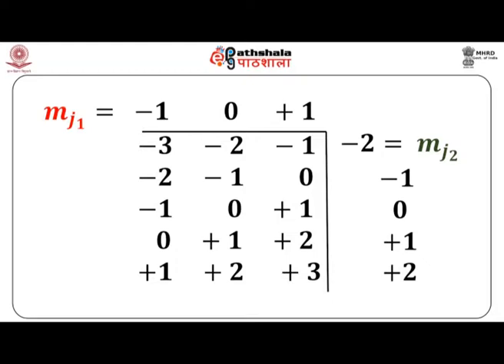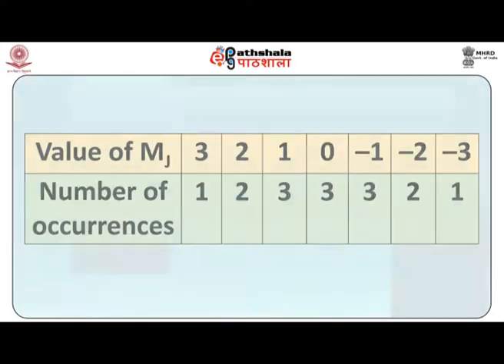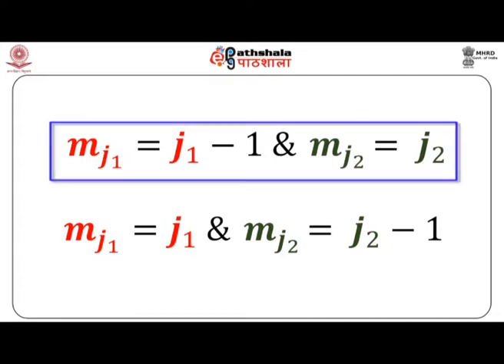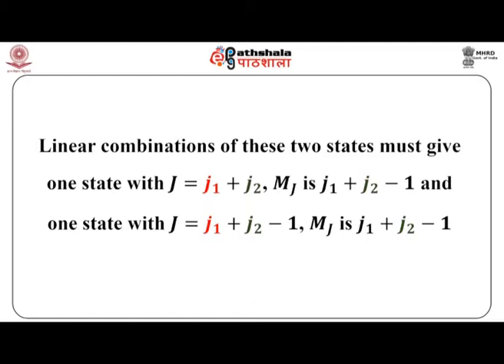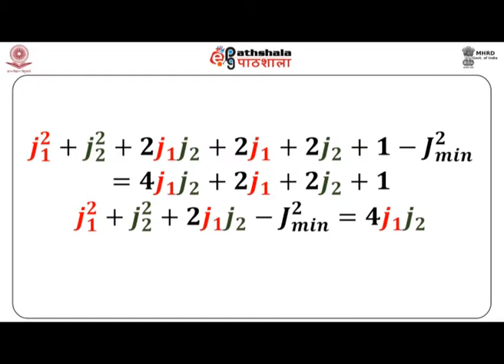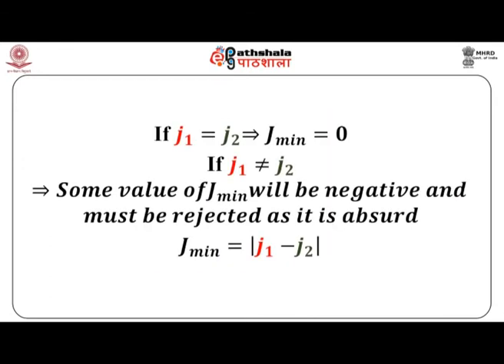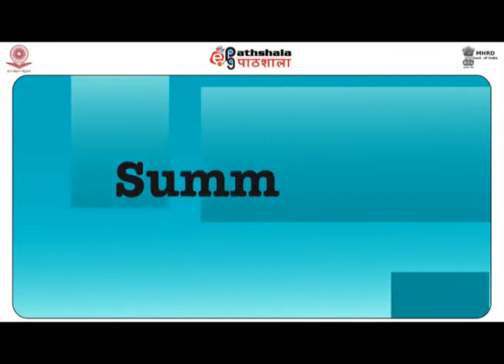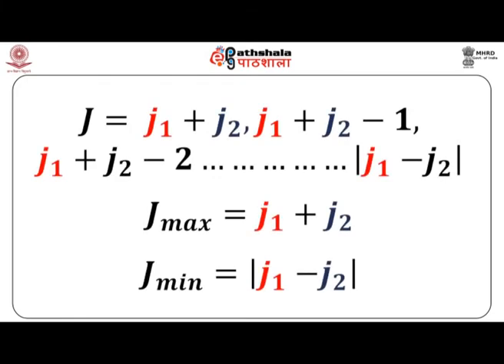Addition of Angular Momenta II